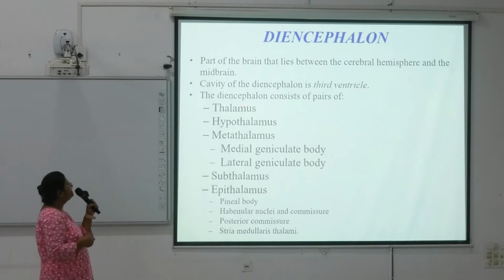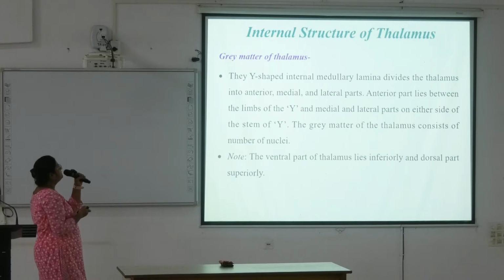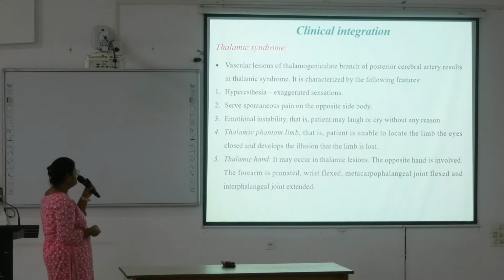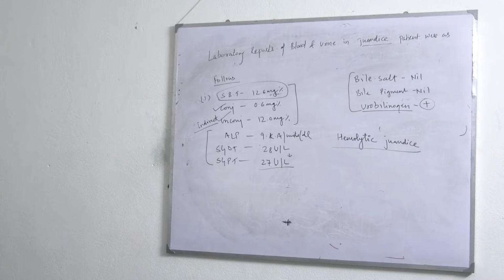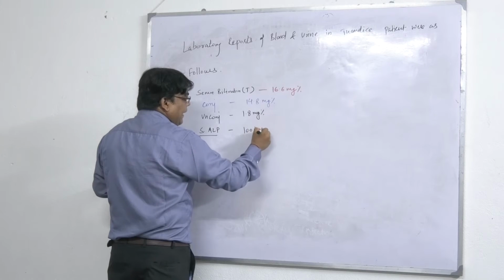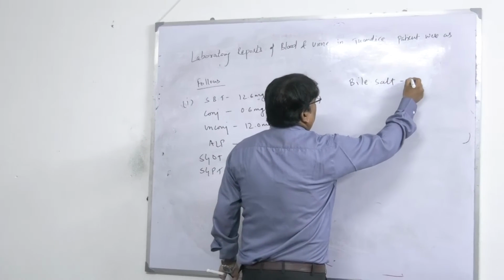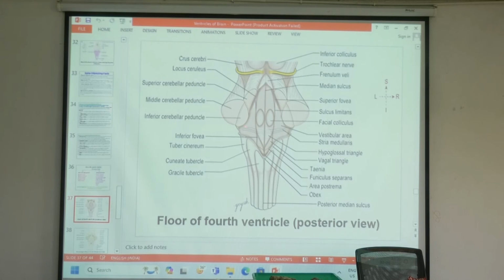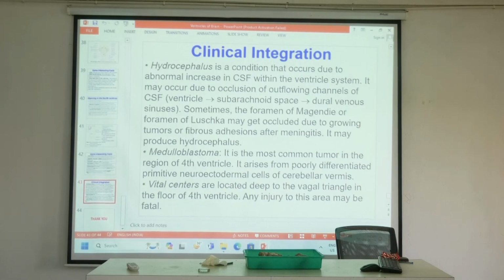Lecture On Anatomy of Thalamus, Metathalamus and Epithalamus - Detailed Explanation | MBBS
This video provides an in-depth look at the anatomy of the thalamus, metathalamus, and epithalamus, key structures located in the diencephalon of the brain. The video covers the following:

Thalamus:

Location, size, and axis
Interthalamic adhesion
Functions, including sensory relay station, extrapyramidal function, maintenance of wakefulness, emotional behavior, and recent memory
External features, including anterior and posterior ends, and superior, inferior, medial, and lateral surfaces
Internal structure and nuclei
Afferent and efferent connections
Metathalamus:

Structure and location of the medial and lateral geniculate bodies
Functions of the medial geniculate body in the auditory pathway and the lateral geniculate body in the visual pathway
Epithalamus:

Structure and location of the pineal gland, habenular nuclei, habenular commissure, and posterior commissure
Functions of the pineal gland in melatonin production and circadian rhythm regulation
This video is a valuable resource for medical students and anyone interested in learning more about the anatomy and function of the thalamus, metathalamus, and epithalamus. It features clear and concise explanations, accompanied by helpful diagrams and illustrations.